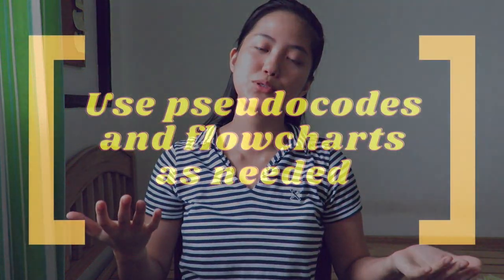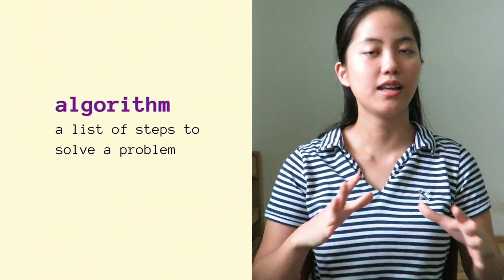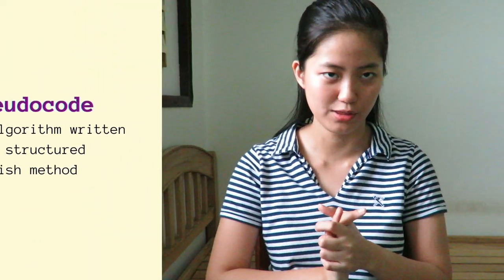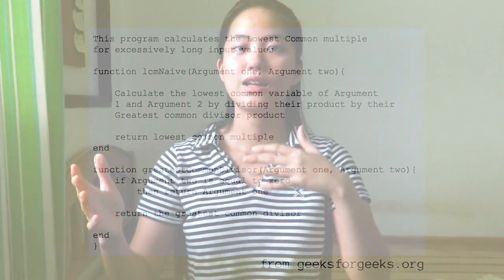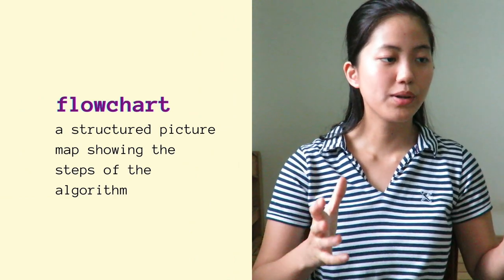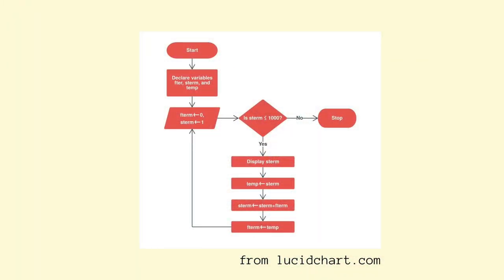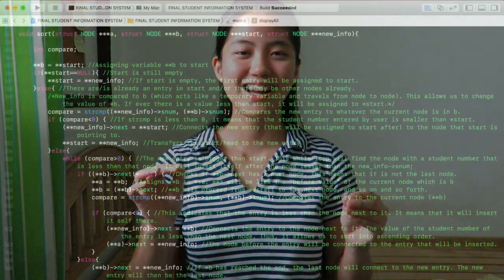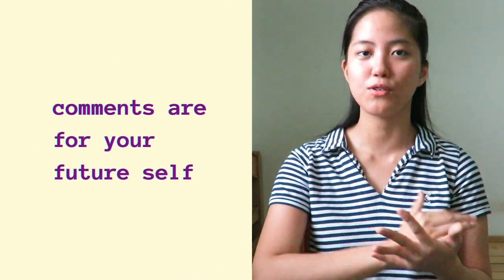Practical Tips for Incoming Computer Science Students 🖥 | Bea D.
I really enjoyed filming this video and also editing it. I hope it helped you and that you enjoyed it too. These tips are based on my experiences as a freshman. This incoming school year, i'll already be a sophomore. If ever that you have more tips, questions, or video suggestions, just comment it down below. I'd love to read it. 😊

⏱Timestamps ⏱
0:30 Tip #1
1:22 Tip #2
2:59 Tip #3
4:24 Tip #4
4:48 Tips from my Classmates

🌏 Links 🌏
→ Jasper Villarosa

Hi! I'm Bea and I'm currently an incoming sophomore at the University of the Philippines Mindanao. I'm a Computer Science major 😊.

V E R S E

God bless and to God always be the glory!